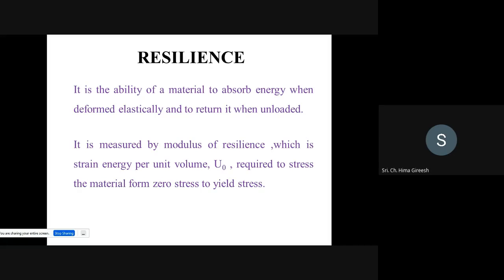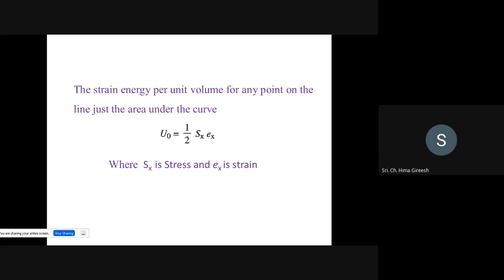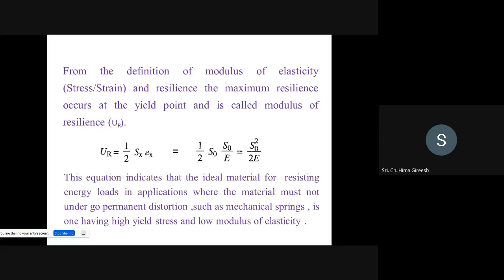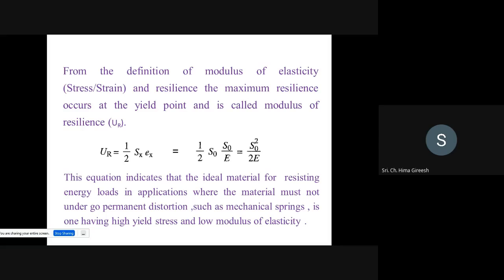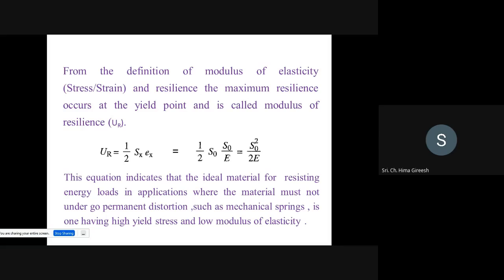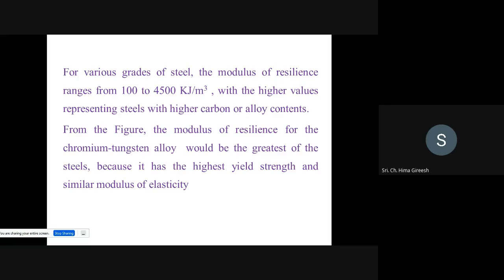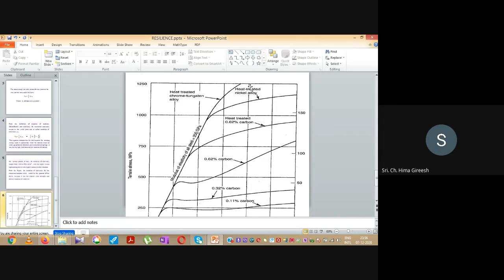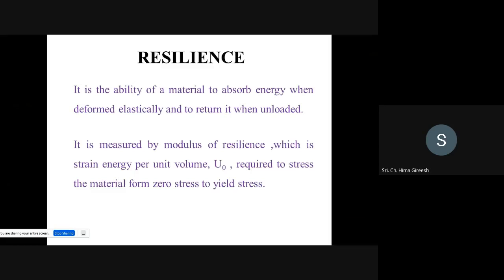Resilience a concept from Mechanics of Solids